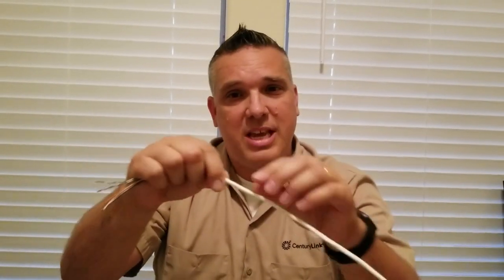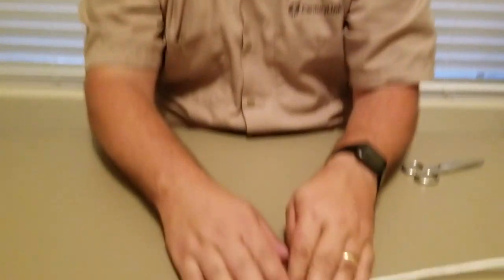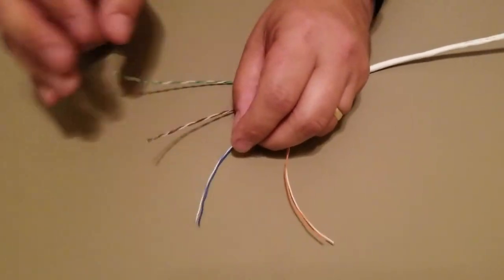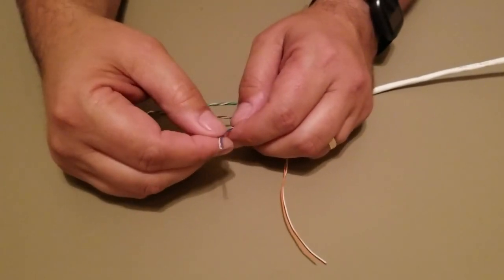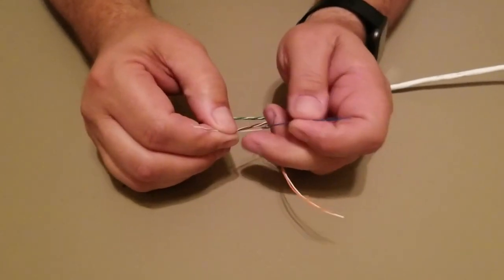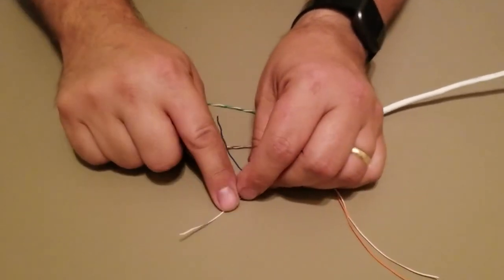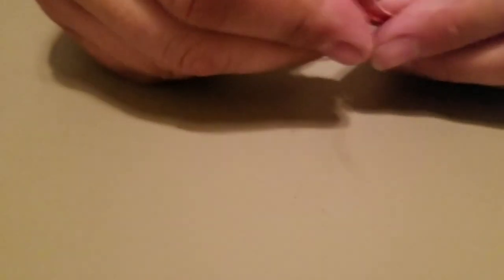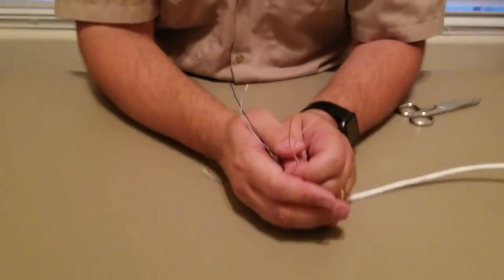How to understand your telephone wire color code | A CenturyLink guide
We've created a series of self-help and self-install videos to empower you  to quickly get connected.

This video provides a few simple tips that could help you:

1. Quickly setup your CenturyLink internet service on your own
2. Restore your service
3. Improve the quality of service you currently have
4. Assist a technician that might be working for you, outside your home, and currently unable to come in

We walk specifically through:
1. Telephone wire color code
2. Visuals for understanding what a CenturyLink technician might be asking, as they support you
3. The components of the telephone wire coming into your house
4. Identifying paired blue/white, green/white, orange/white, and brown/white wires
5. Safety and support

or

Thank you for choosing CenturyLink and have a great day!